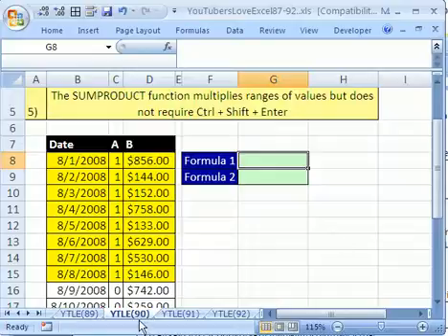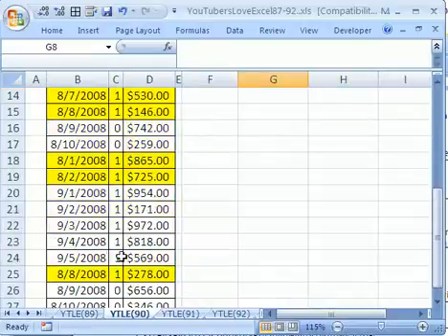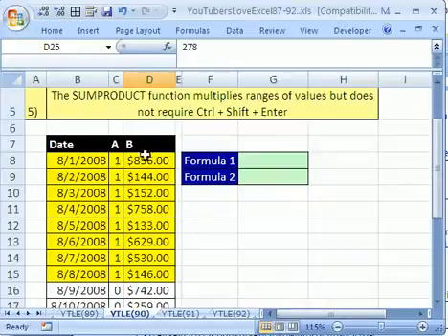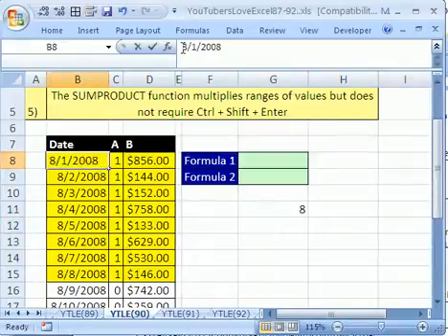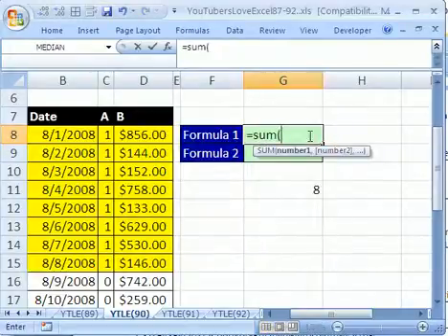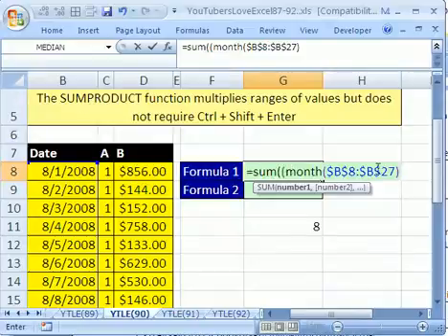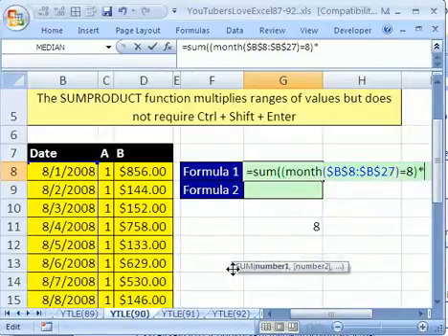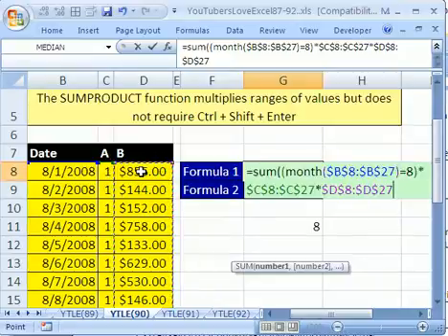YTLE#90: Formula: Average w MONTH criteria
See a complicated Average calculation with multiple criteria using the MONTH function on a date field. See an Array formula and the SUMPROCUT function. Using the MONTH function will avoid adding an extra column of data when you need the number of the month for criteria.